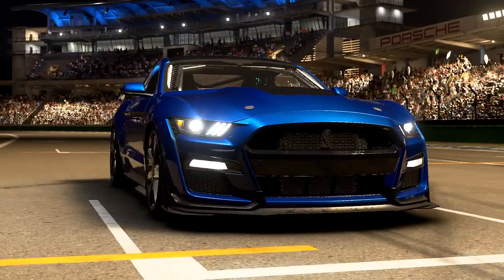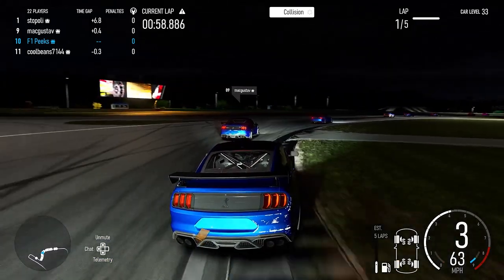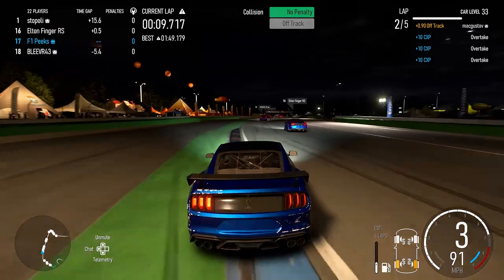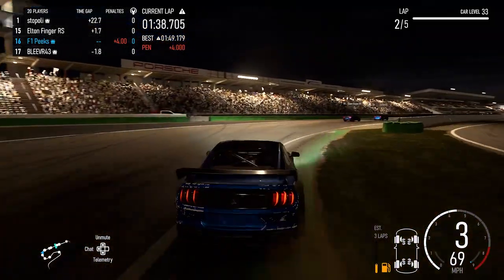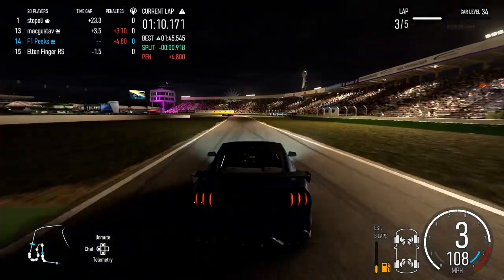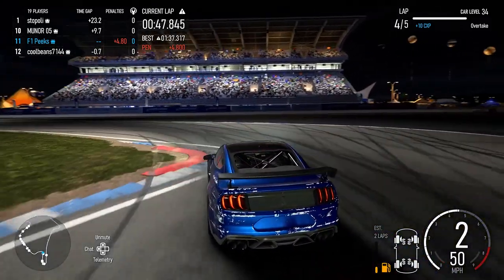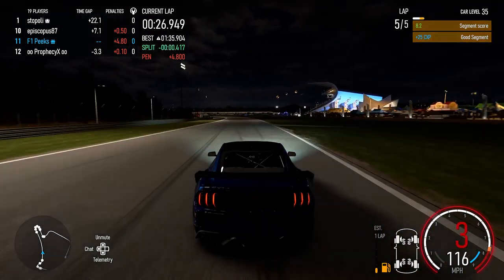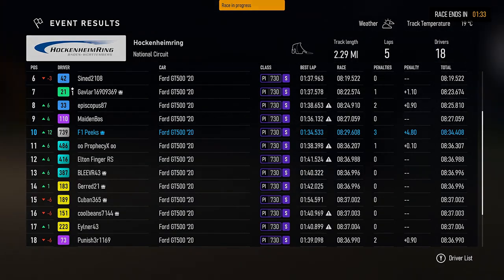How Many Rammers Can They Be? | Forza Motorsport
Forza Motorsport Multiplayer,  Mustang GT500 Series:

People rammed, i rammed. It was a mess.

i got no links...